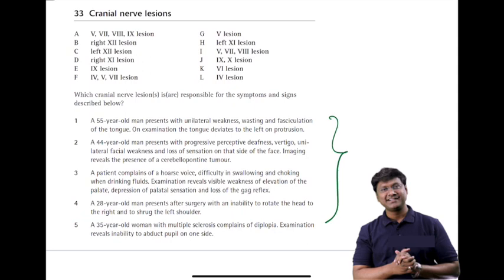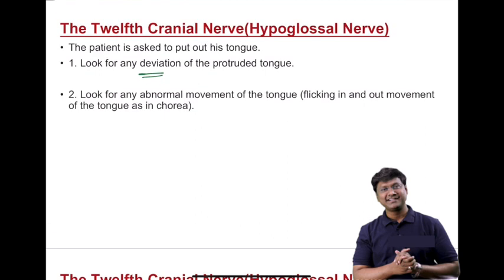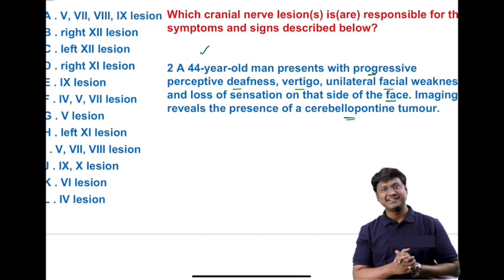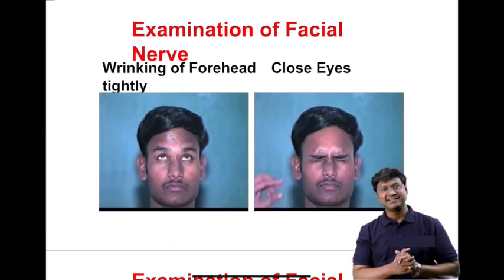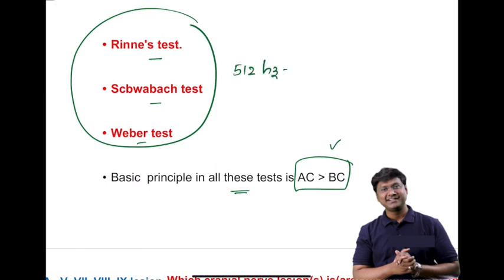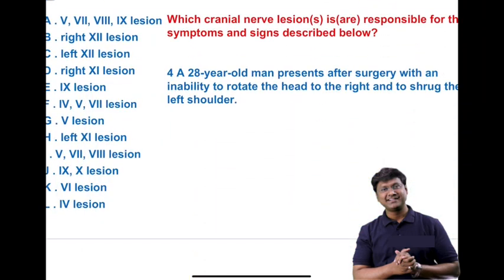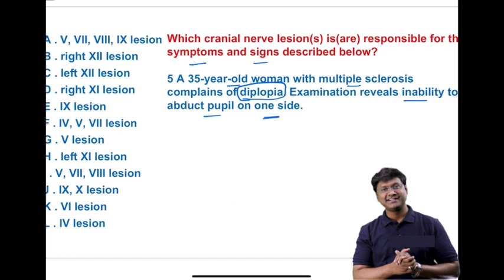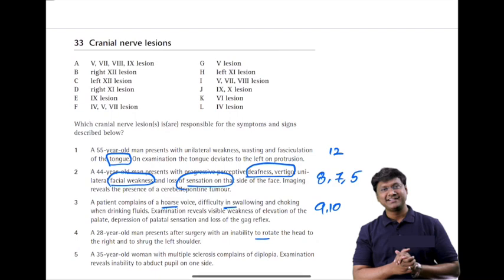Medicine Rapid Revision Part 6 CNS:Cranial Nerve Lesions | INI CET, NEET PG, FMGE By Dr Rajesh Gubba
Watch Medicine Rapid Revision Part 6 CNS : Cranial Nerve Lesions | INI CET, NEET PG, FMGE By Dr Rajesh Gubba